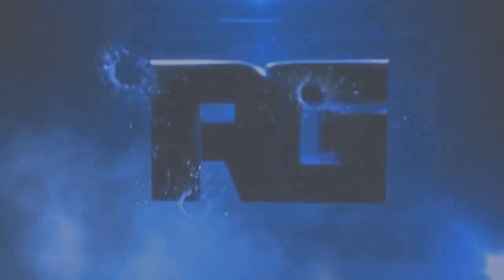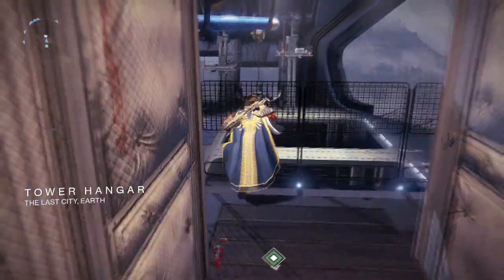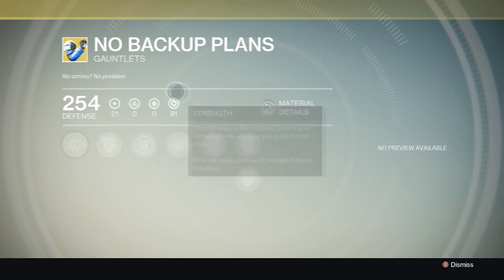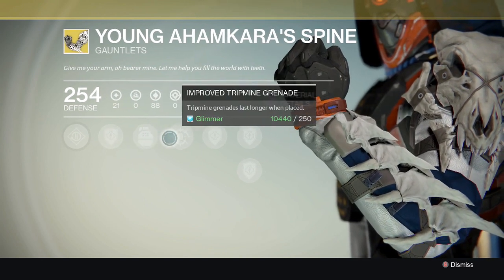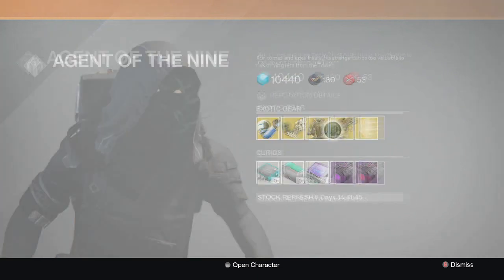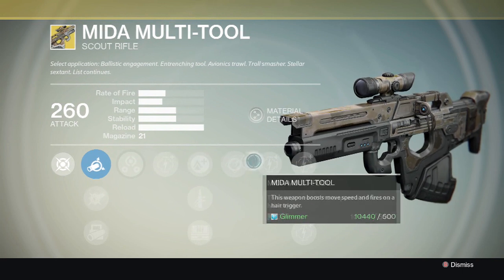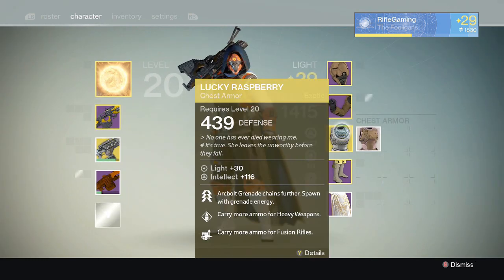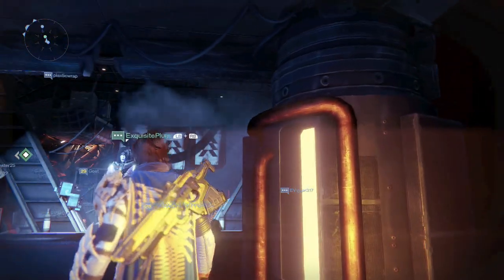Weekly Xur Location, Loot Breakdown, and Showcase! | 11-21-2014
I decided to make a change today, of my exotic armor piece, instead of "Lucky Raspberry", I went with the "Young Ahamkara's Spine" gauntlets for the Hunter! It's Friday today, might not be for you, if you're from the future. But, it's Friday, and Xur Agent of The Nipples has finally arrived! :D Also, need help in Destiny? Join my clan below!